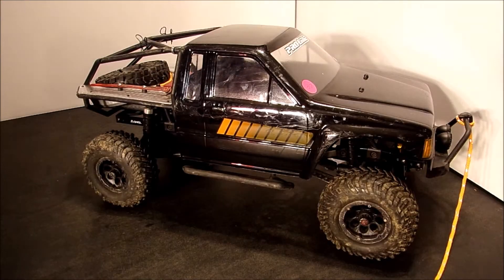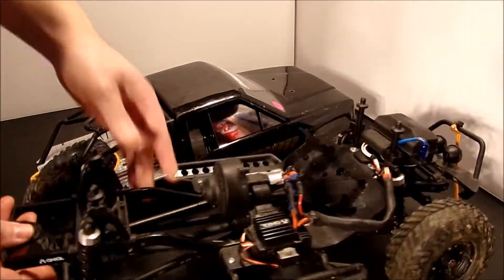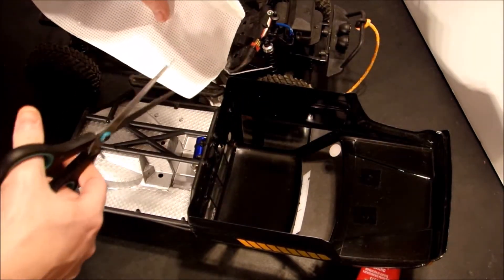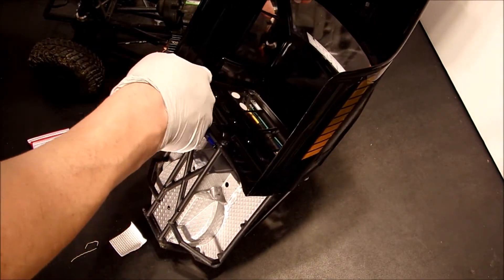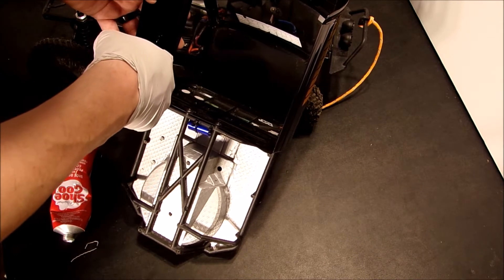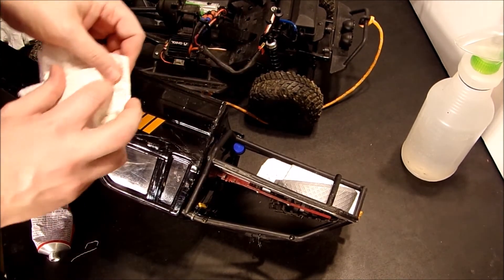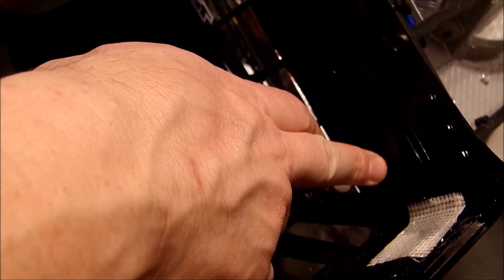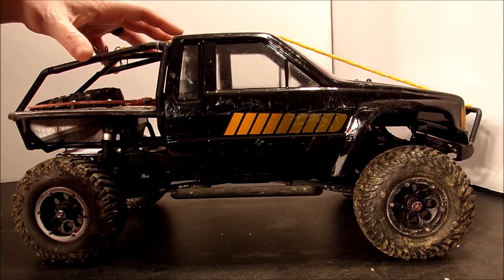Prime RC How-To: Repairing a cracked lexan body.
It happens sooner or later, we get a crack in one of our beloved lexan bodies. It has happened to out Ugly Duckling. Follow along as we show you how to repair the body cheaply rather than replacing the expensive shell.

We will do our best to answer any questions you may have.

All video and photos are shot by me or my crew.